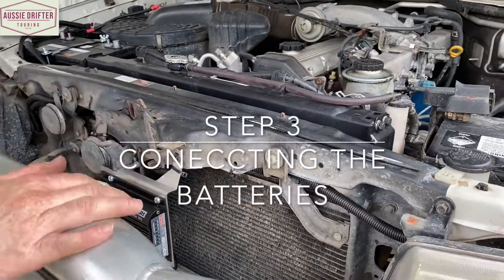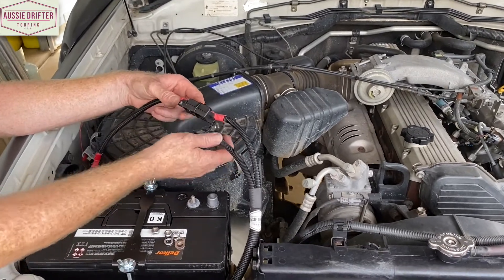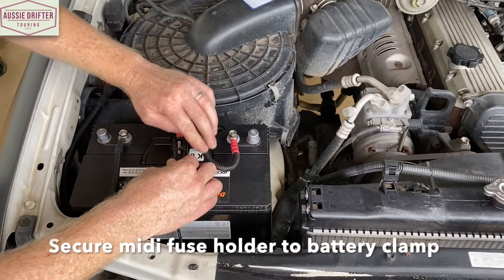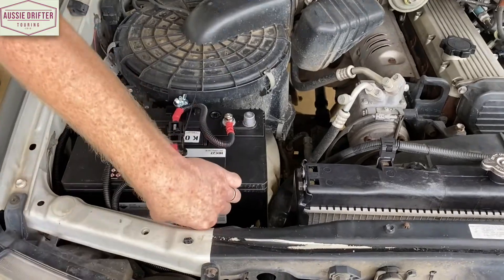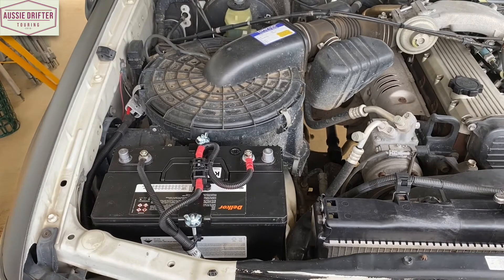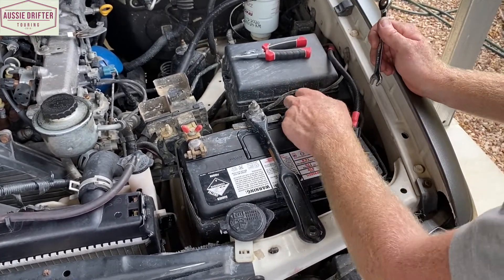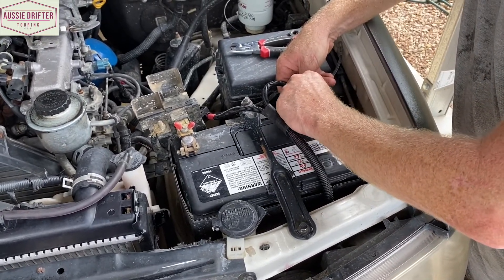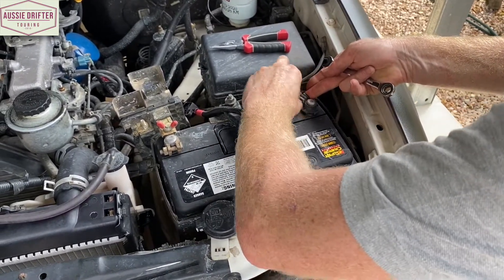making electrical connections on 100 series Redarc Dual Battery Kit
This video is part of a video tutorial series to aid with the installation of our dual battery kits.